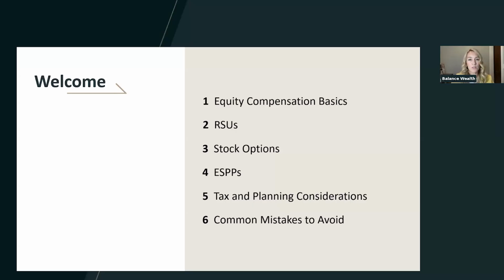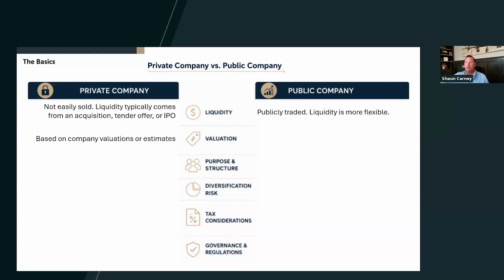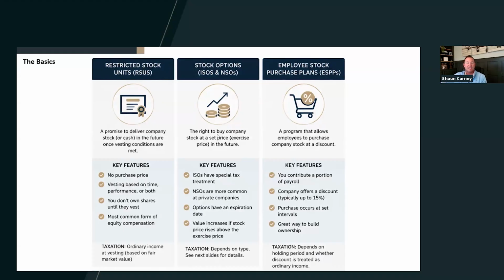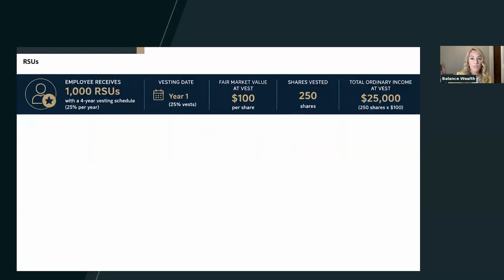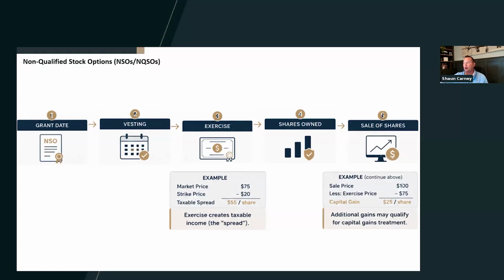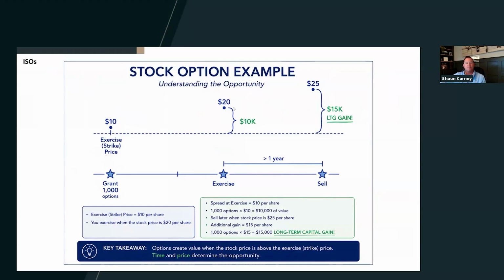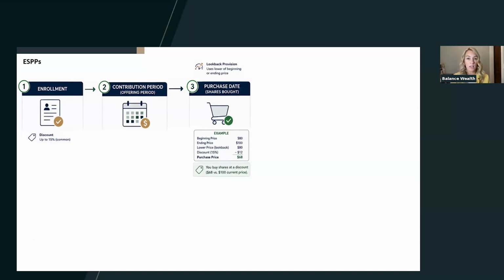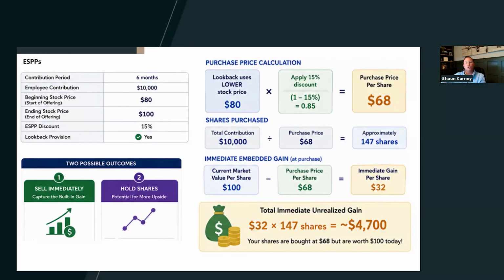Understanding Your Equity Compensation: RSUs, Stock Options & More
Equity compensation can be one of the most valuable parts of your overall financial picture, but it can also be one of the most misunderstood.

In this webinar, Nora Lamendola and Shaun Carney walk through the major types of equity compensation employees may receive, including restricted stock units, stock options, incentive stock options, non-qualified stock options, and employee stock purchase plans.

You’ll learn how each type of equity compensation works, when taxes may apply, what decisions you may need to make, and why it’s important to view company stock as part of your broader financial plan.

Whether you work for a public company, a private company, or a company preparing for a potential IPO, understanding the rules around vesting, exercising, selling, and holding can help you avoid costly mistakes.

In this webinar, we cover:

• Why companies offer equity compensation
• The difference between public and private company stock
• How vesting schedules work
• What happens when RSUs vest
• When stock options may or may not have value
• The difference between ISOs and NQSOs
• How employee stock purchase plans can allow employees to buy company stock at a discount
• Tax considerations around ordinary income, capital gains, and AMT
• Why concentration risk matters when your job, income, benefits, and investments are tied to the same company
• Common mistakes to avoid before making equity compensation decisions

Just because a coworker made one decision does not mean it is the right decision for you. Your financial plan, tax picture, goals, and risk tolerance may be completely different.

Equity compensation can be a powerful wealth-building tool, but the decisions around when to vest, exercise, sell, or hold can have major tax and planning consequences.

Before making decisions around RSUs, stock options, ISOs, NQSOs, or ESPPs, consider speaking with your financial advisor and tax professional to make sure your strategy aligns with your goals, your tax picture, and your broader financial plan.

This material is purely intended to be general and educational in nature, and should not be construed as specifically-tailored investment, financial planning, tax, legal, or other professional advice. Information and data contained herein is as-of the date of publication, and may be subject to change in the future without notice. Any investment performance referenced is purely past performance, which is no guarantee of any future performance. Nothing contained herein should be construed as an offer to sell, a solicitation of an offer to buy, or a recommendation of any security or other financial product or investment strategy. All investment, tax, and financial planning strategies involve risk that you should be prepared to bear. You are highly encouraged to consult with professionals of your choosing before taking any action based on this material.